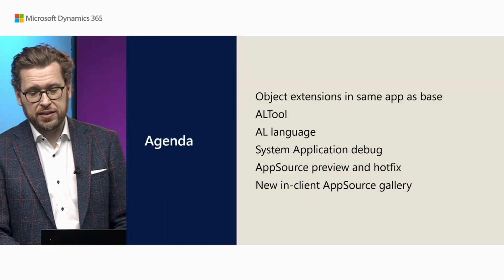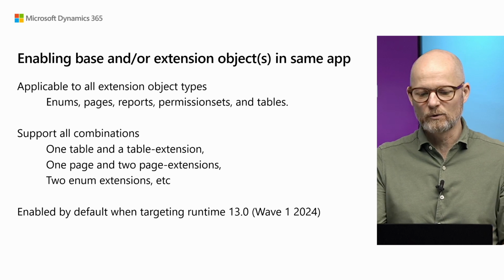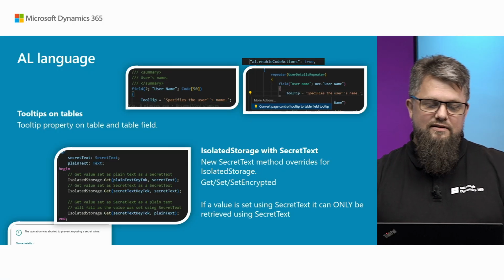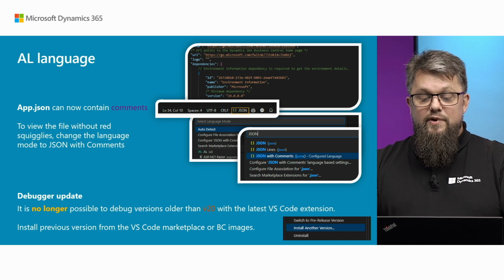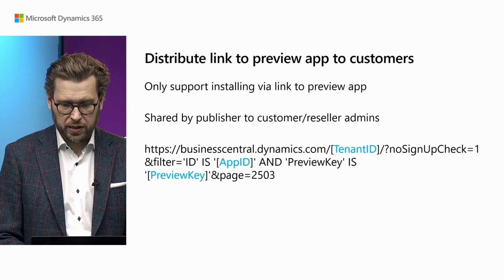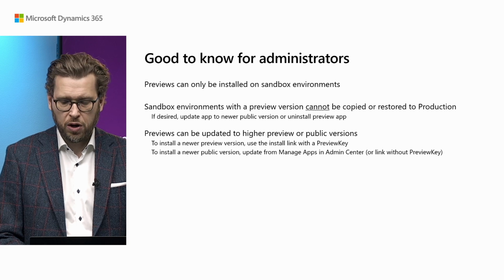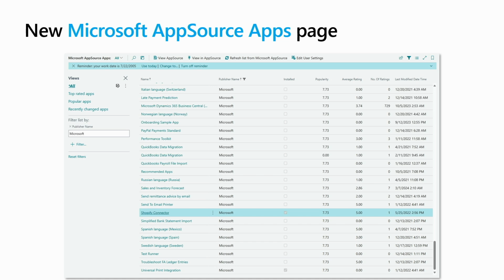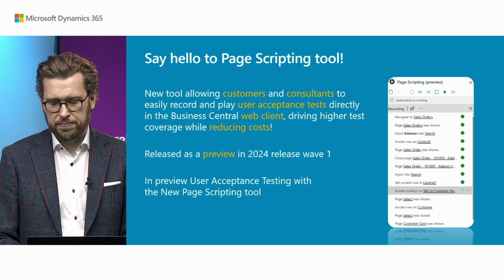What's New: Developer Tools (2024 release wave 1)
This session covers new capabilites in the AL language, Visual Studio Code tooling, AppSource support and other developer related scenarios.

_Chapters:
00:29 Agenda
01:24 Object extensions in same app as base
08:08 ALTool
10:12 AL Language
15:38 System Application debug
16:57 AppSource preview and hotfix
28:16 In-client AppSource gallery